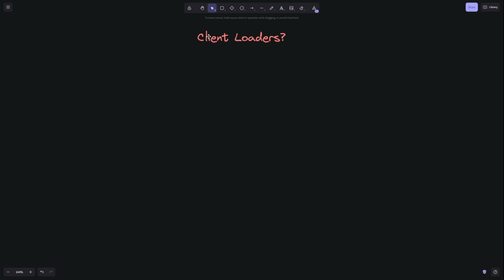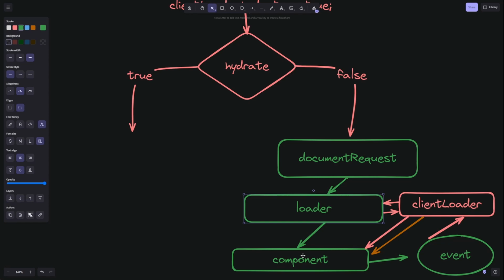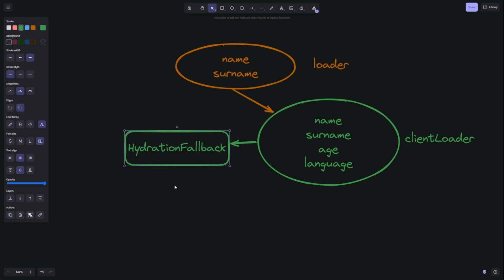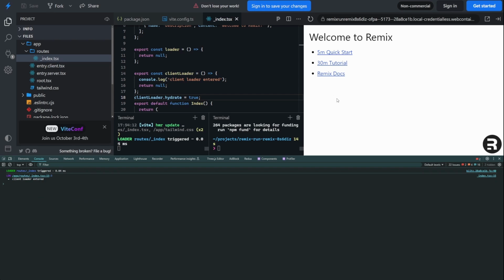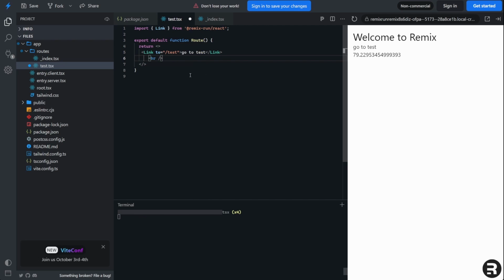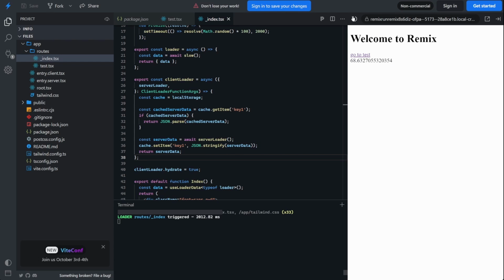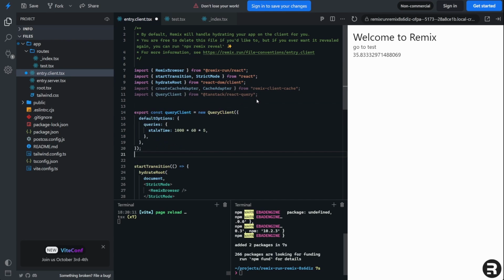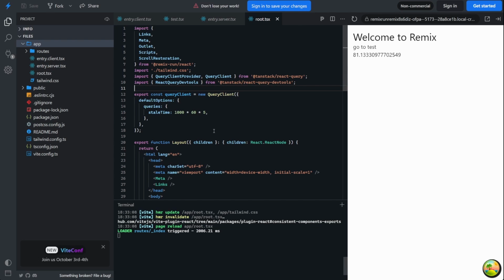EVERYTHING you need to know about client loaders (ft. react-query)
Today we go over how clientLoaders inside of React Router v7 / Remix.run work. How you can cache with clientLoaders, how you can optimize them, where and how they trigger, how you can use SWR cache, normal cache, how you can use cache adapters and remix-client-cache and even how you can use an adapter with TanStack query cache with remix-client-cache, and by the end of this video you will be ready to use them for any situation that might come up.

⏱️ Timestamps:
00:00 - Intro
00:21 - Client loaders intro
01:06 - naming conventions
02:16 - how do clientLoaders work
03:01 - hydrate set to false behavior
05:25 - hydrate set to true behavior
07:21 - HydrationFallback
10:04 - intro to pratical portion with examples
10:43 - clientLoader + hydration=false
11:48 - clientLoader + hydration=true
12:15 - setting up a slow loader for caching
13:06 - syncing loaders with clientLoaders
14:15 - going through clientLoader behavior
16:16 - creating a cache with clientLoaders simple example
18:29 - clientLoader browser APIs
19:00 - caching with localStorage
19:28 - SWR caching with remix-client-cache
21:27 - Caching with TanStack Query
26:42 - Overview and outro